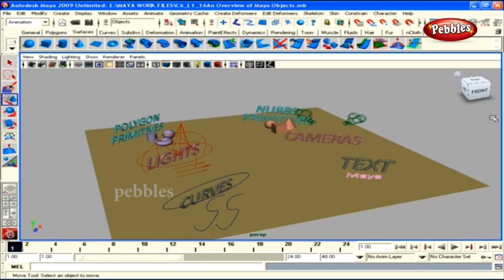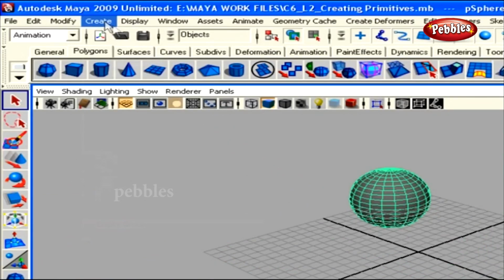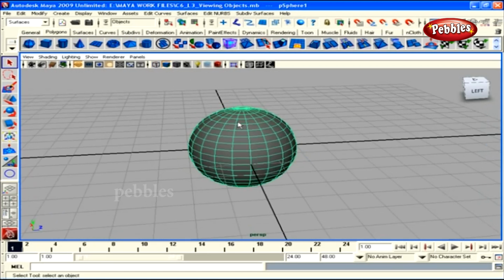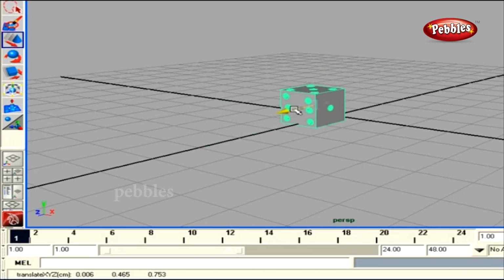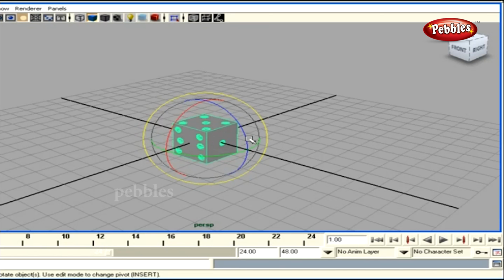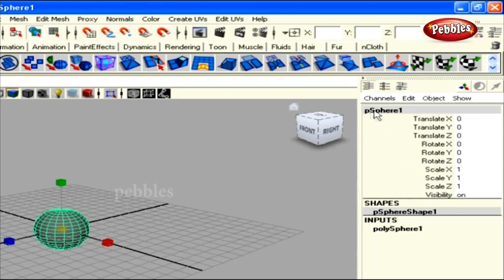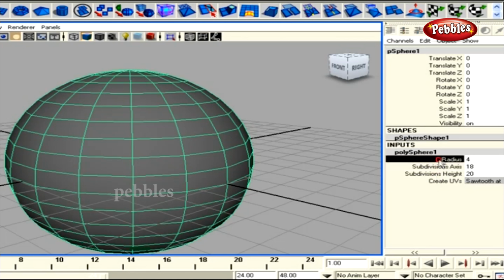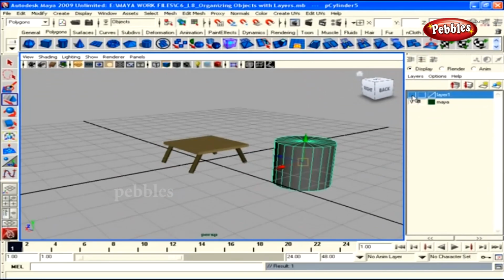Working with Maya Object || Translating Objects || Maya Tutorial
Pebbles presents "Learn Maya", a tutor to learn this latest software  comprising 3D Modelling,rendering and animation tools.It covers the basics of the interface,Maya objects,Groups and Hierarchies,Polygons,Surfaces,Texturing,Lighting and Animation with examples and tips to help user to work on maya easily.All these can be learnt by just sitting at home and at a leisurely pace suitable for each individual.

1.Introduction to Maya
2.Understanding Maya Interface
3.Working with Maya Objects
4.Working with Groups & Hierarchies
5.All about Polygons
6.Working with Surface
7.Texturing
8.Lighting
9.Animation